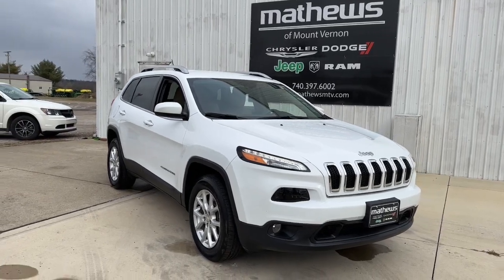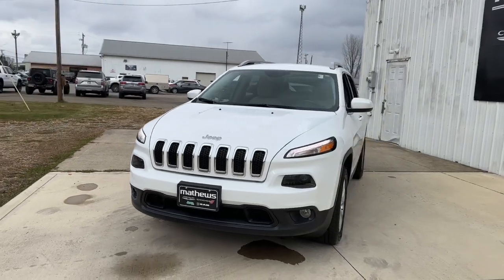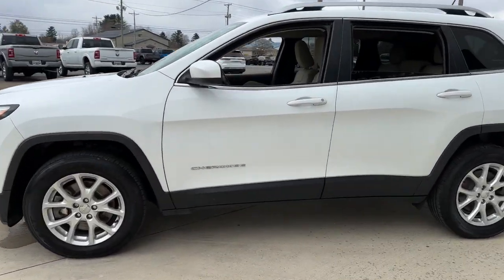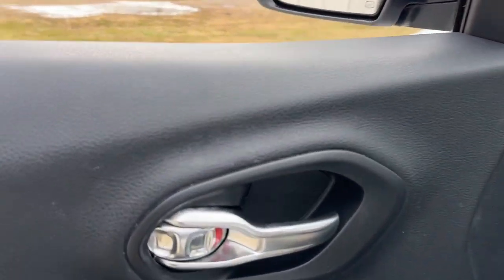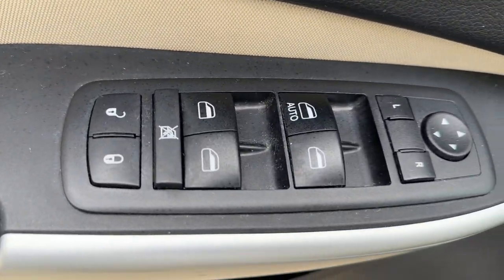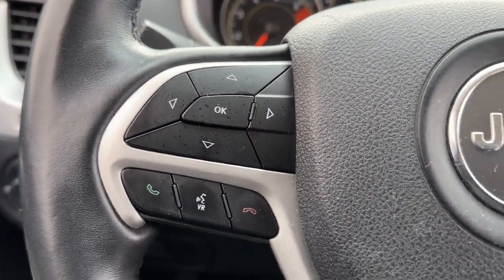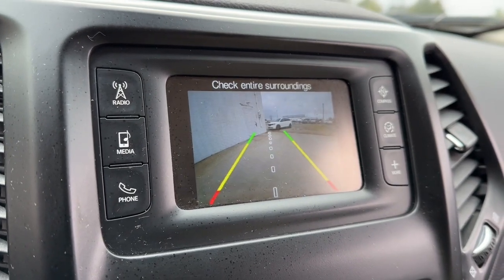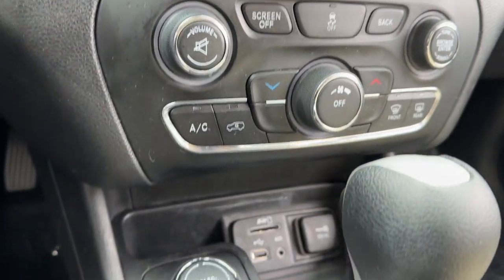2018 Jeep Cherokee Mt Vernon, Newark, Coshocton, Delaware, Westerville P2517A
Bright White Clearcoat Used 2018 Jeep Cherokee Latitude available in Mt. Vernon, Ohio at Mathews CDJR Mt Vernon, Servicing the Mt Vernon, Newark, Coshocton, Delaware & Westerville, OH areas.

#{MAKE}
#{MODEL}
2018 Jeep Cherokee Latitude - Stock#: P2517A

2018 Jeep Cherokee Latitude ONE OWNER AUTO CHECK CLEAN AUTO CHECK NO ACCIDENTS REPORTED BLUETOOTH/HANDS FREE CELL PHONE REAR BACK UP CAMERA REMAINDER OF FACTORY WARRANTY DEALER SERVICED LOCAL TRADE SAFETY INSPECTED FRESH OIL CHANGE SIRUS/XM RADIO Cherokee Latitude 2.4L I4 MultiAir 4WD Bright White Clearcoat Black Cloth Accessory Switch Bank Module Air Conditioning All-Season Floor Mats Cold Weather Group Engine Block Heater Exterior Mirrors w/Heating Element Heated Front Seats Heated Steering Wheel Leather Wrapped Steering Wheel Power Heated Mirrors Quick Order Package 24J Remote Start System Steering Wheel Mounted Audio Controls Windshield Wiper De-Icer.brbr21/28 City/Highway MPG Bright White ClearcoatbrbrRecent Arrival! 21/28 City/Highway MPG Odometer is 27298 miles below market average!brbrAwards:br  * 2018 KBB.com 10 Most Awarded BrandsbrbrbrWelcome to Mathews Mt. Vernon Mathews Chrysler Jeep Dodge Proudly Serves Mount Vernon Ohio Neighbors in the surrounding areas know that when theyre in the market for a new or used vehicle Mathews Chrysler Dodge Jeep Ram of Mount Vernon is the first and last stop for excellent customer service and a wide variety of vehicles. Serving the central part of Ohio our team has become well-versed with the preferences and desires of our customers. That being said we keep our new inventory filled with all the latest Chrysler Dodge Jeep and Ram cars trucks and SUVs so we can be sure you drive off our lot behind the wheel of the vehicle you wanted. We understand that purchasing a vehicle is a major financial decision which is why we equip our dealership with a Finance Center filled with experts who can review various buying and leasing options with clients. We even provide an online Finance Application so customers may begin the process from home. At our dealership we consider it our duty to make sure you and your vehicle are taken care of long after purchase. With our onsite Service and Parts Centers we provide quality care and advice when it comes to maintaining your vehicle. Our customers trust us to find solutions at affordable costs making us the last stop on your journey toward excellence.